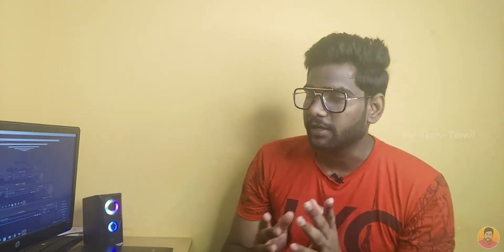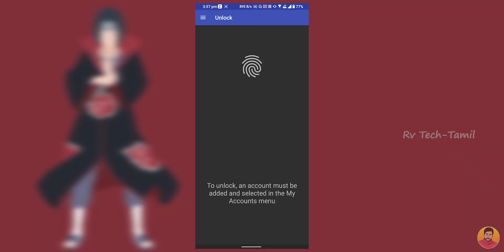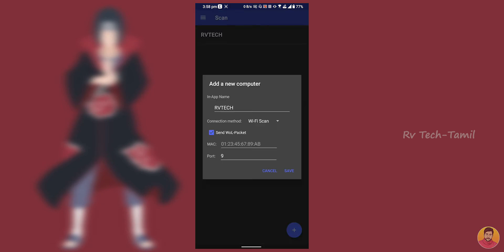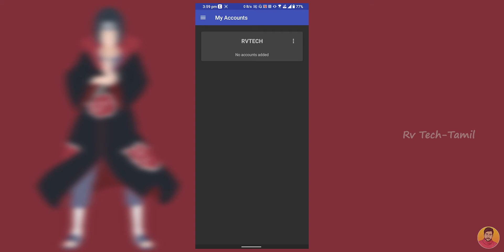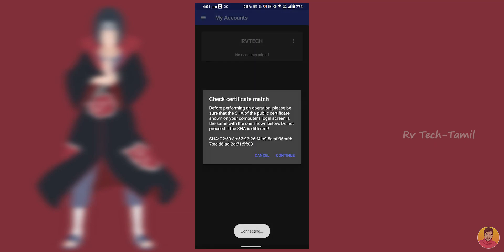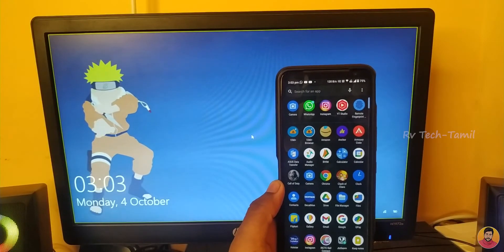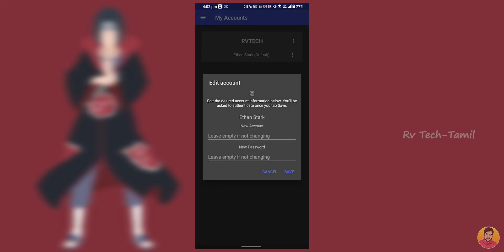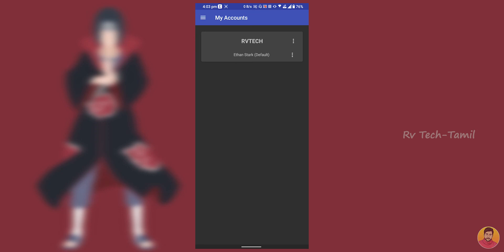How to Unlock PC with Mobile Fingerprint ??| Tips & tricks | Rv Tech-தமிழ்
Hello Makkaleehh...!💥
Welcome To Rv Tech-தமிழ்..!🔥
In this Video Are Going To see how to Unlock PC with Mobile Fingerprint💙

Hope! You are all know  how to Unlock PC with Mobile Fingerprint
See you in Another Awesome Video.
Stay Home Stay Safe.